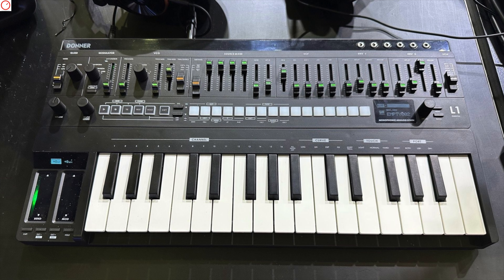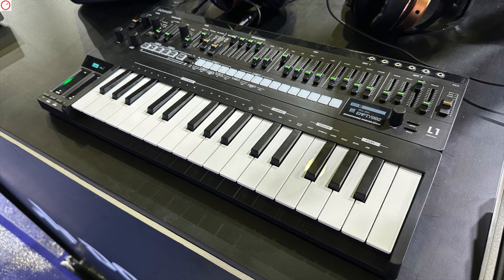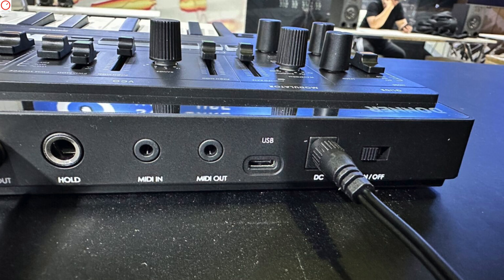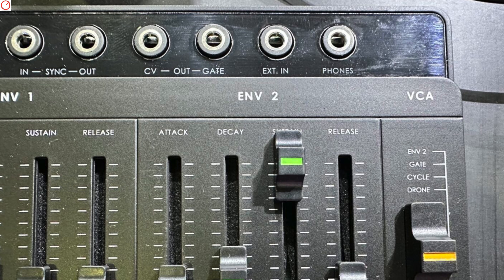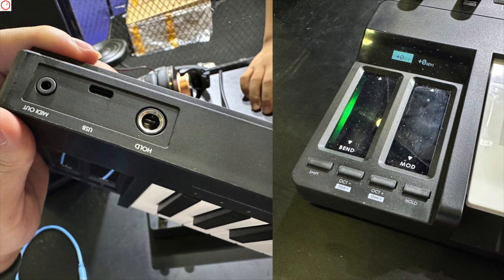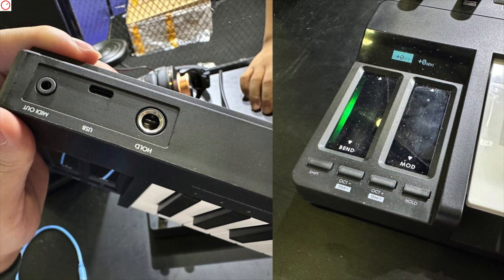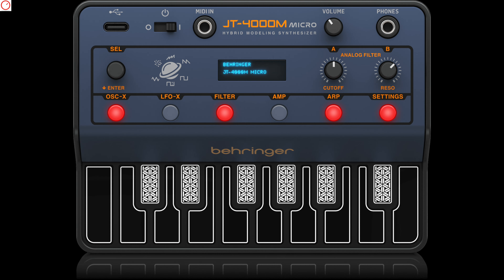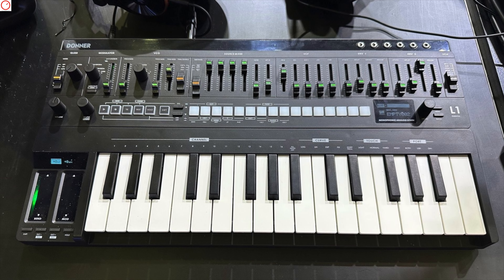DONNER L1 - Roland SH-101 Clone & Behringer JT-4000M Now With MIDI | SYNTH NEWS (EXCLUSIVE)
DONNER L1 is a new Roland SH-101 analog Synthesizer clone unveiled at Music China 2024.

Synth News also covers the new Behringer JT-4000M Synthesizer, which now has a MIDI Input.

You can find all the details of the new Donner L1 and the Behringer JT-4000M in the articles below.